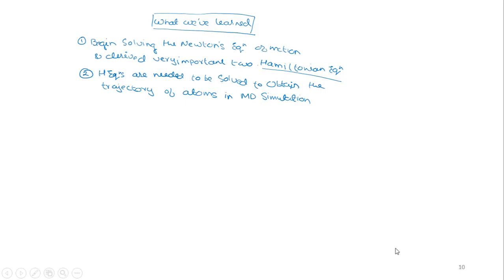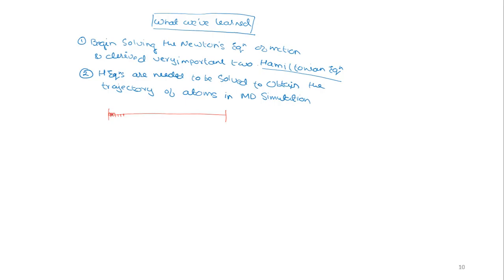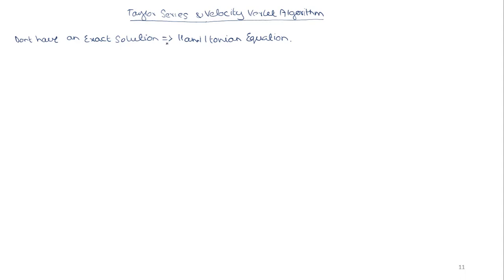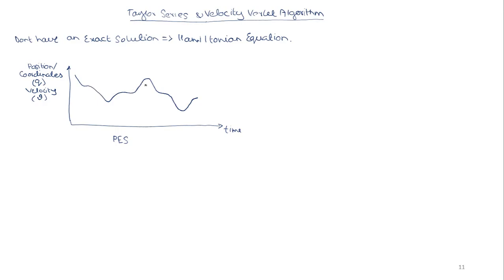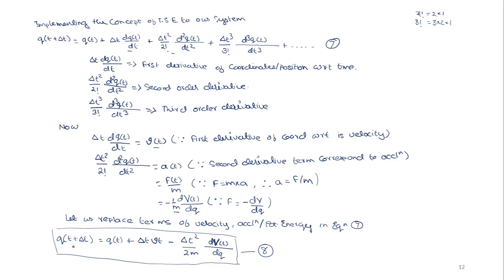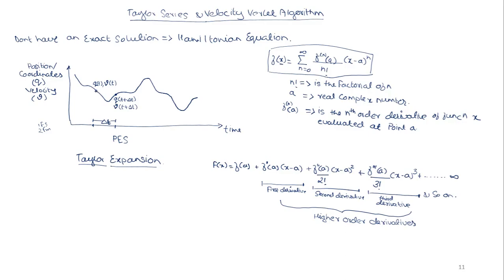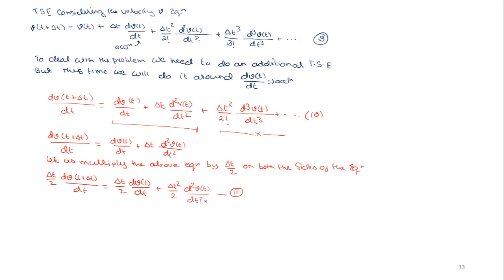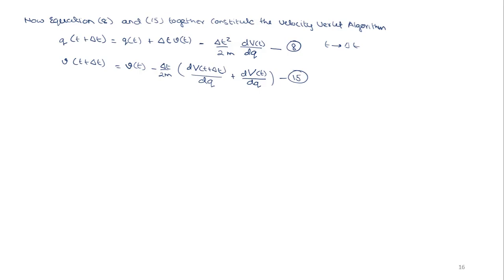Molecular Dynamics 3 Taylor Series and Velocity Verlet Algorithm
1. Application of Taylor Expansion in MD simulations
2. Derivation of expression for the Velocity Verlet algorithm
3. Build an elementary algorithm for Molecular dynamics simulation